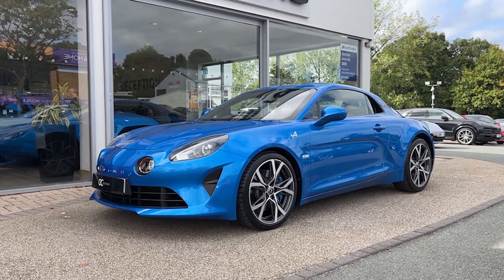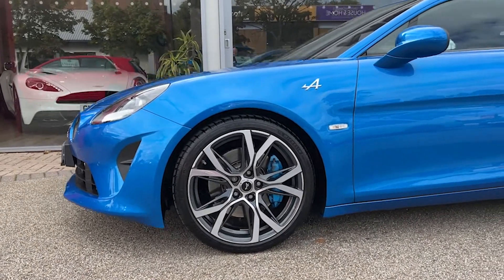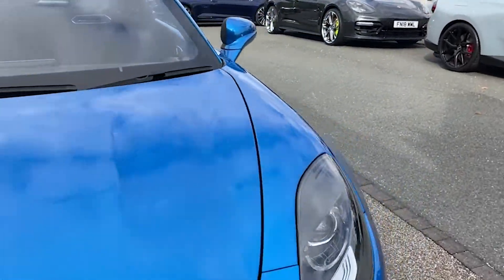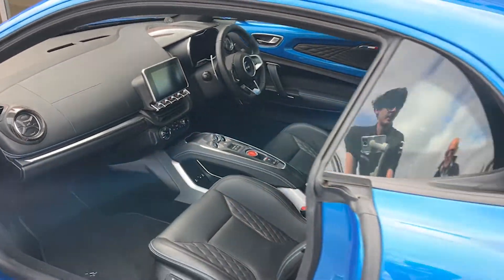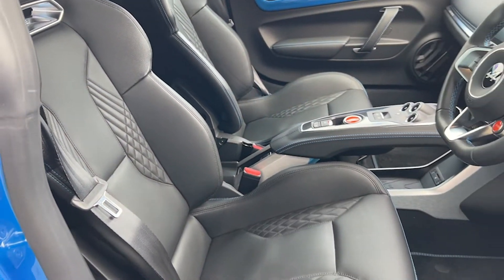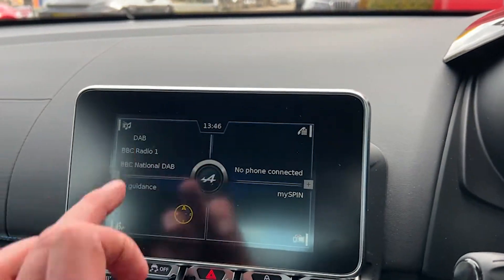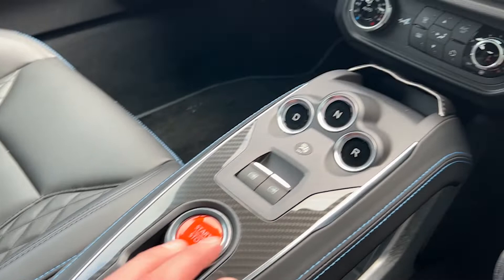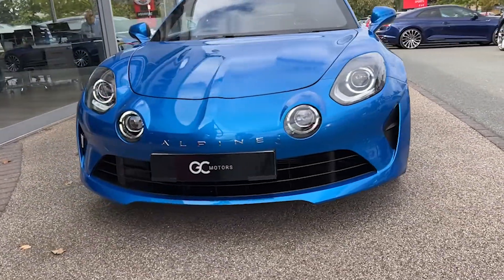2021 Alpine A110 1.8 Turbo Legende DCT Euro 6 2dr | GC Motors